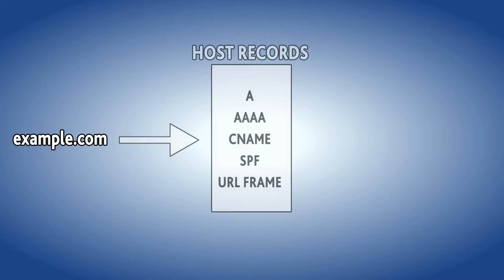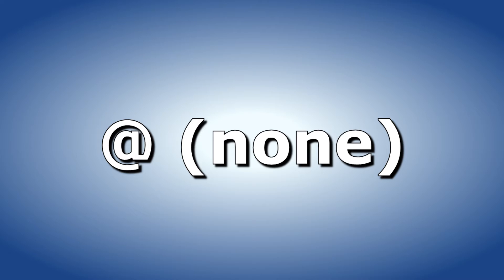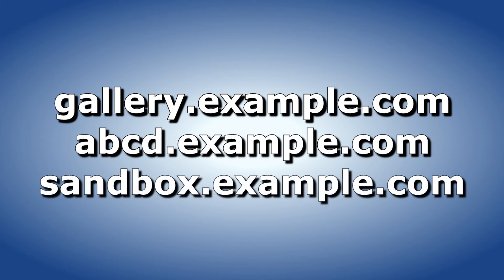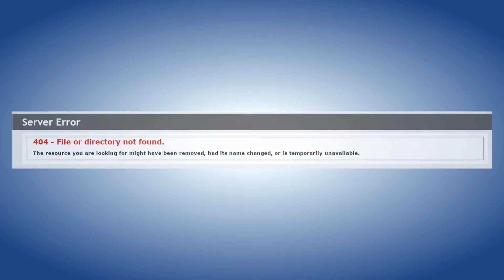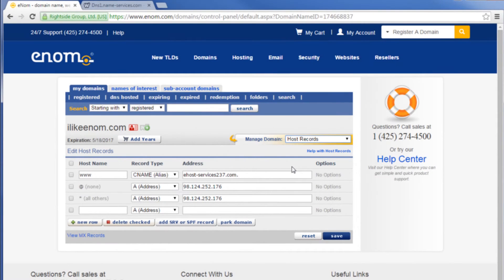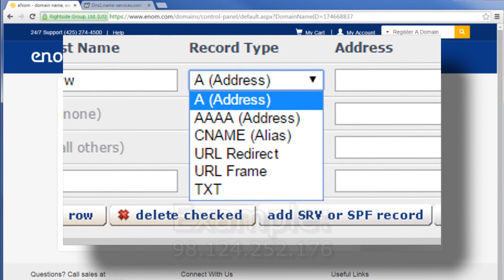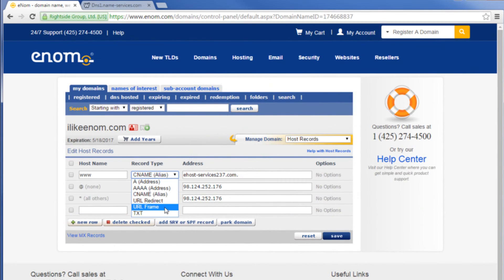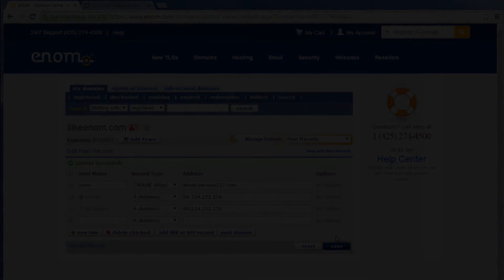How to Edit Host Records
Now available from eNom Technical Support, a series of videos and walkthroughs designed to help customers with common issues.

In this video, learn about and how to edit your domain's host records.